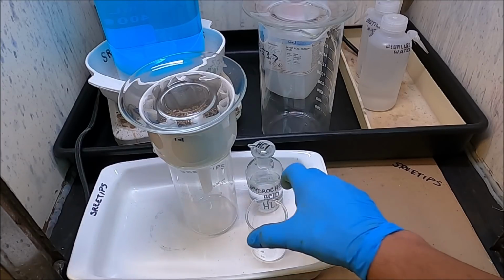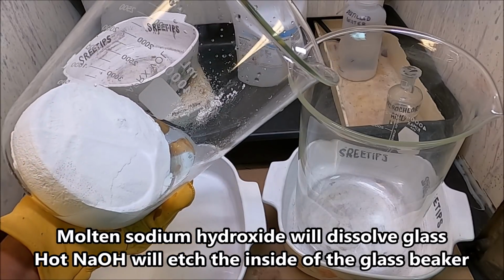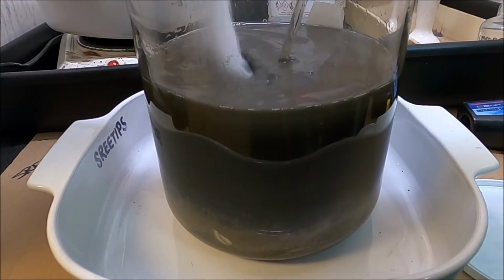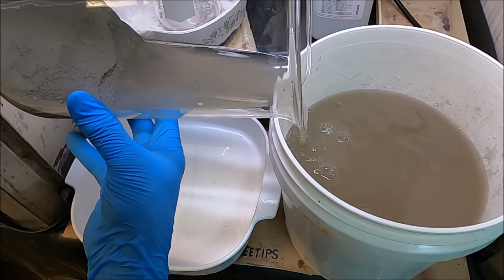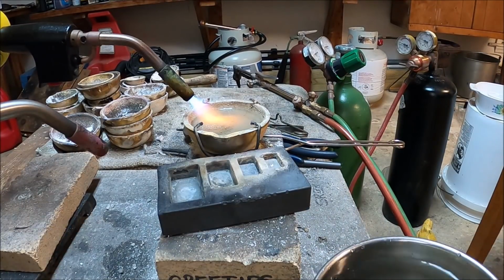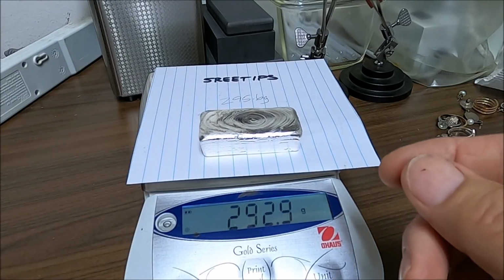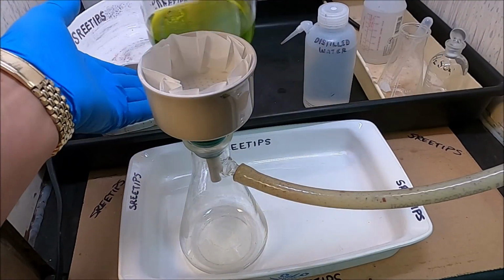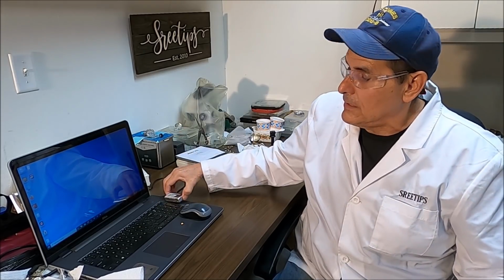Gold Plated Silver Jewelry Recovery and Refining Part 2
Bid on Silver Bar